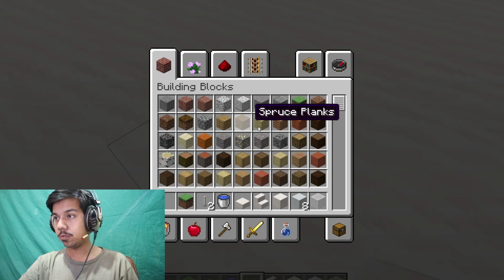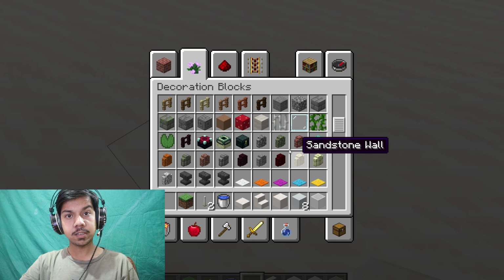Making Minar e Pakistan in Minecraft ArizAzeem